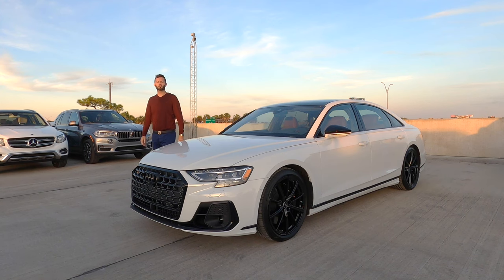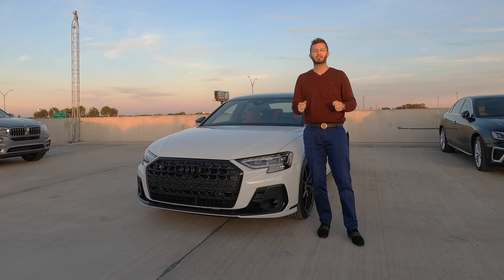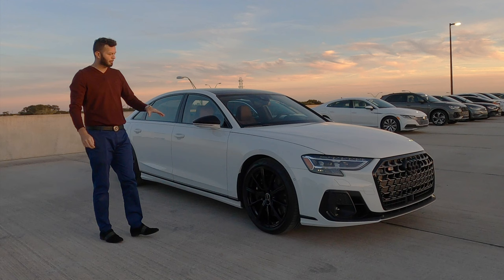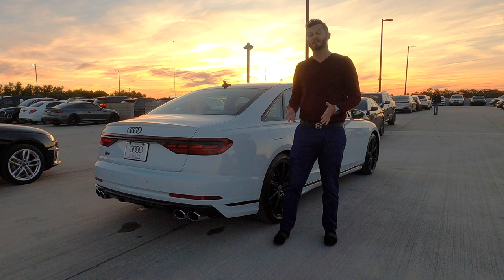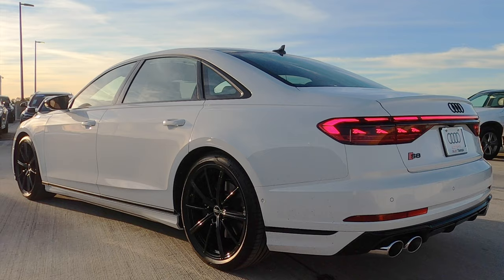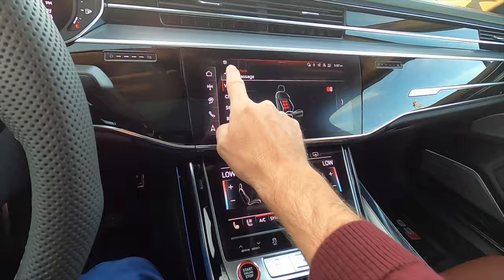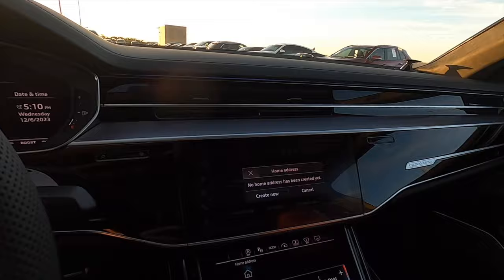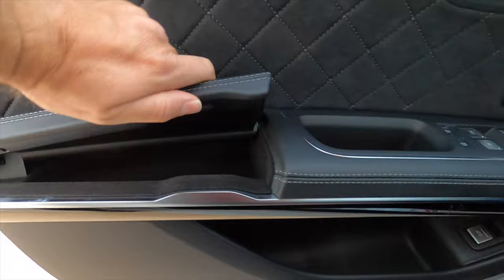2024 Audi S8 is the Fastest Luxury Sedan :All Specs Test Drive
In this full review I will explain all the specs of the 2024 audi s8 then take it for a test drive.The S8's sole engine choice is a potent one, tsfi twin-turbocharged 4.0-liter V8 engine that produces 563 horsepower and 590 lb-ft of torque. All-wheel drive is standard (Quattro system) with trick performance features such as rear-wheel steering / torque-vectoring rear differential and the fastest sedan getting a 0-60 at 3.8 seconds that will lead to some quirks which will bring out the pros and cons.